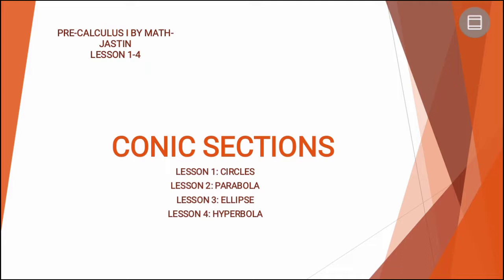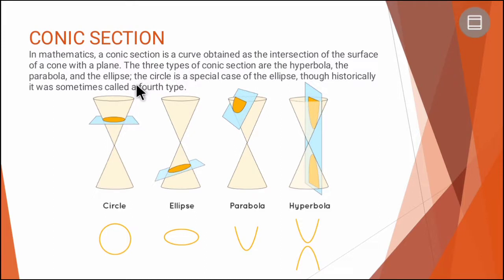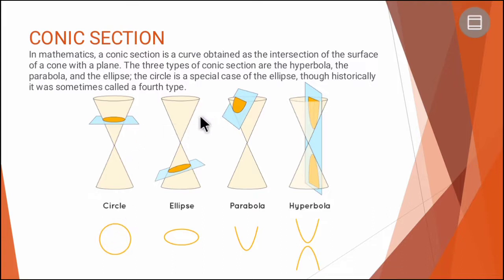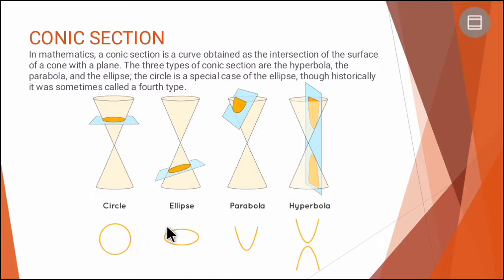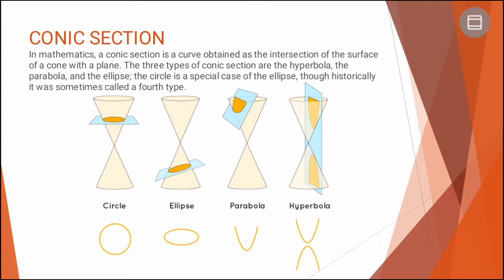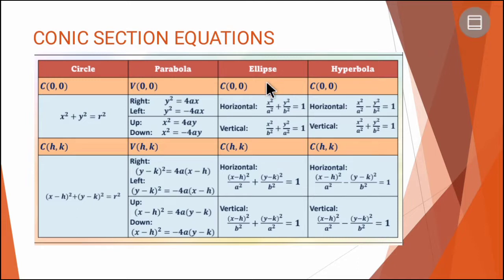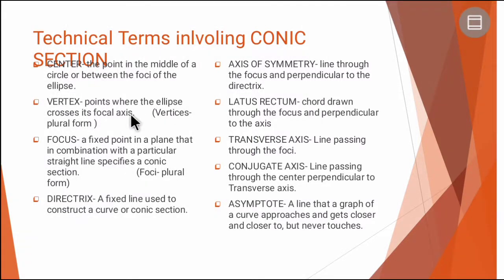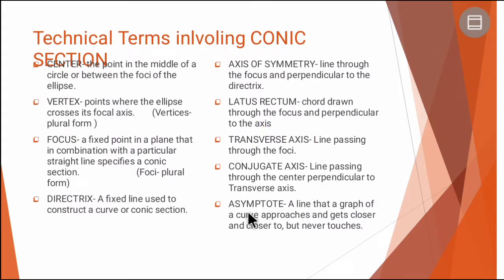PRECAL-JASTIN: Introduction of Conic Section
For visitation of my PowerPoint presentation,
Join my "CALCULUS GCLASS" that will be browsed from my website💓

THANKS 😊